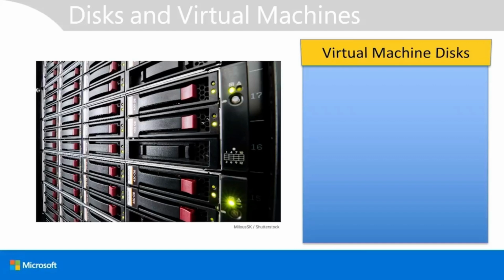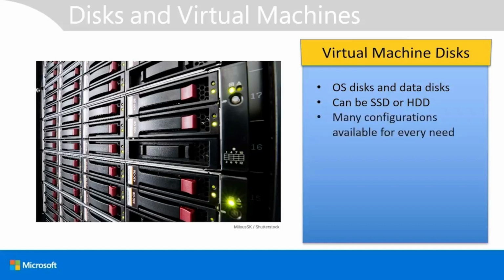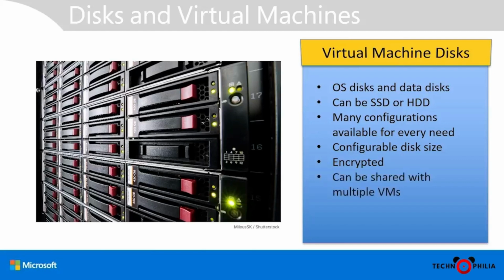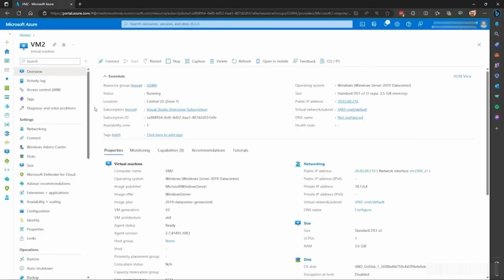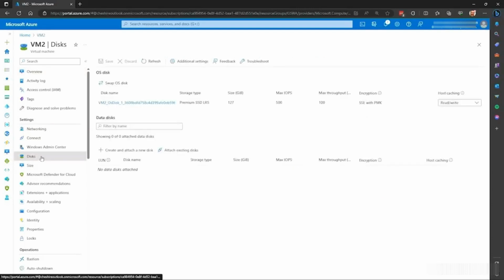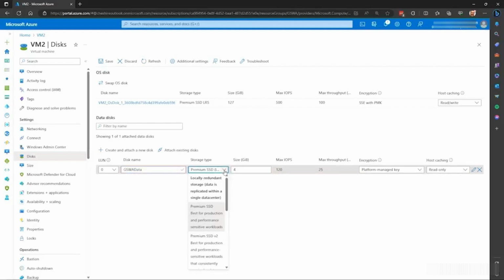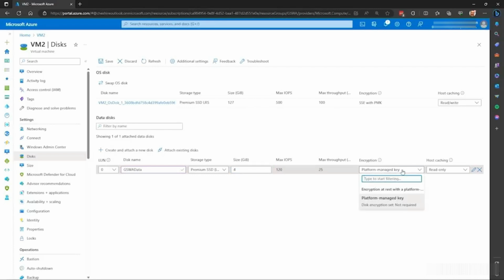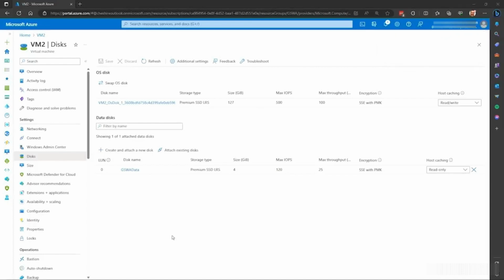10 | How To Add Disks to a Virtual Machine in Azure Cloud | Virtualization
In this easy tutorial, you will learn how to add extra storage disks to a virtual machine in a few simple steps. Whether you need more space for files, applications, or backups, this video shows you how to do it quickly and correctly. We explain each step clearly so anyone can understand, even if you are new to virtual machines or cloud platforms.

By the end of this video, you’ll know how to attach a new disk, choose the right size, and make it ready to use on your virtual machine. This guide is perfect for students, IT beginners, or anyone looking to upgrade their virtual machine storage easily without confusion.